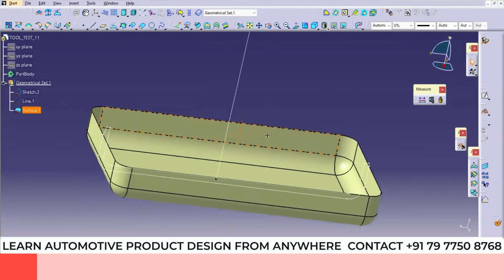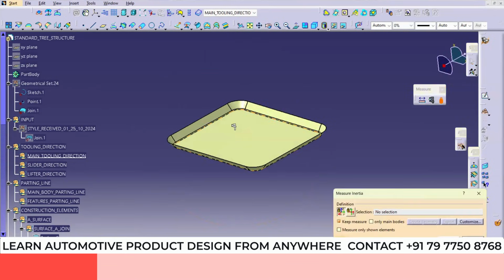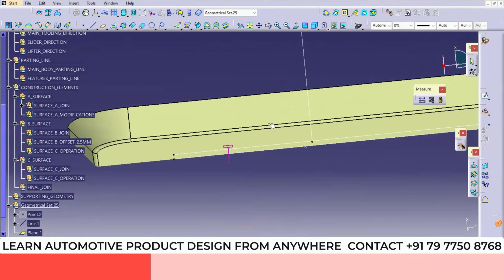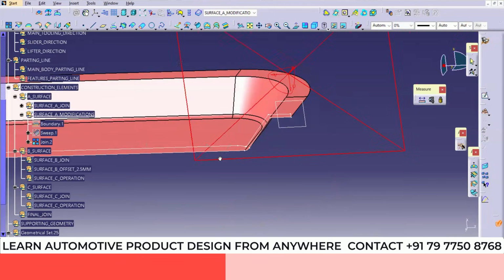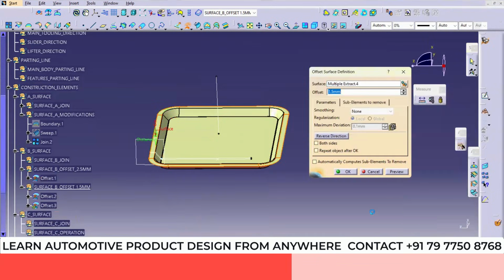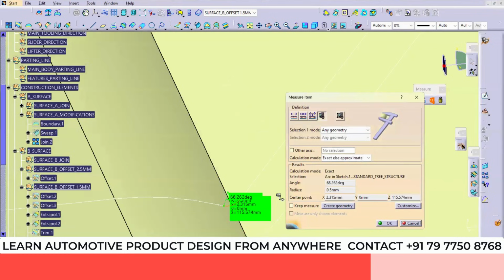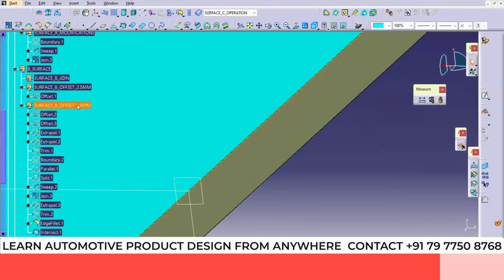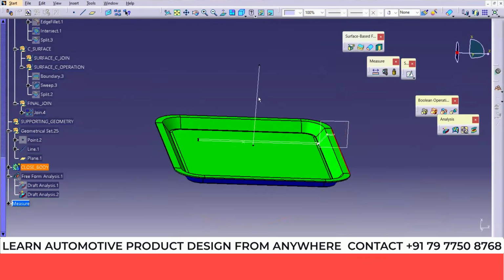Mechanical Design Interview I CADTEST MUST WATCH FOR CAD PRACTICE I MASTER SECTION TO 3D PART CREATE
🎯 Crack Any CAD Test for Mechanical Design Interviews! 🚀

Are you preparing for a Mechanical Design interview or struggling to ace a CAD Test? This video is a MUST-WATCH for anyone looking to master CAD practice and crack interviews with simple and easy methods.

🔧 What You’ll Learn in This Video:
✅ Proven strategies to crack any CAD test
✅ Best CAD practice tips for Mechanical Design interviews
✅ Common mistakes to avoid during CAD assessments
✅ Methods to improve your CAD skills and efficiency
✅ Step-by-step guidance for freshers and professionals

Whether you’re working on CATIA V5, SolidWorks, AutoCAD, or any other design software, these practical tips will help you stand out in interviews and tests.

💡 Don’t Miss Out! Watch till the end to gain an edge in your interview preparation and land your dream role in Mechanical Design.

🚀 Let’s crack your next CAD test and interview with confidence!